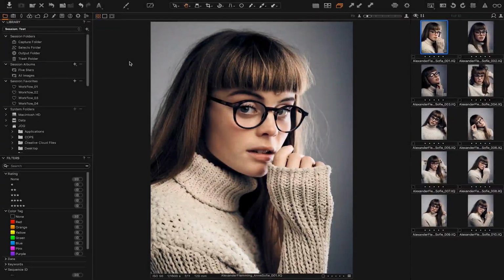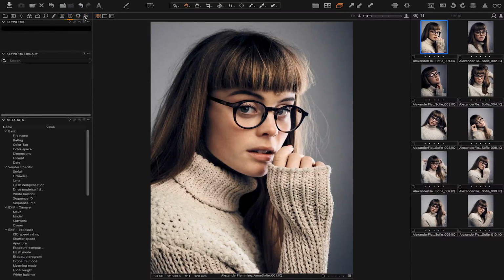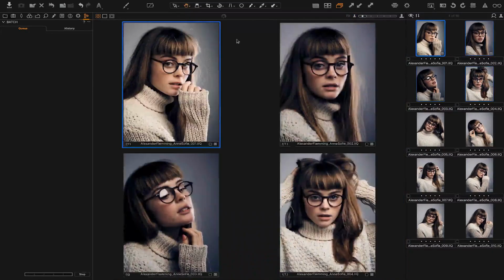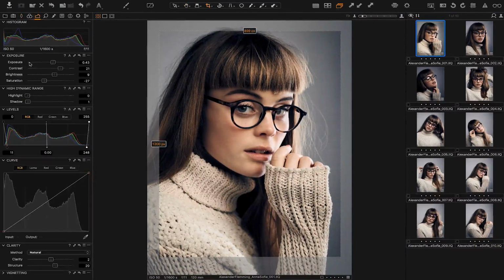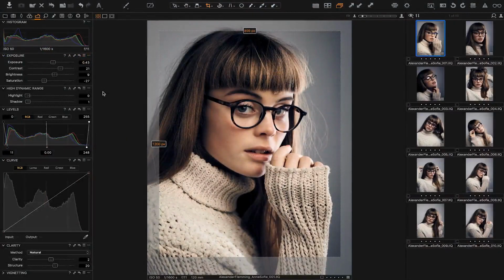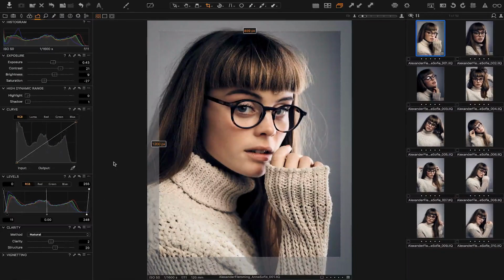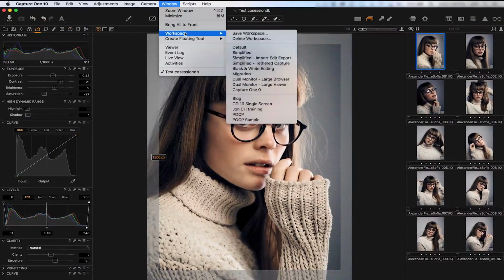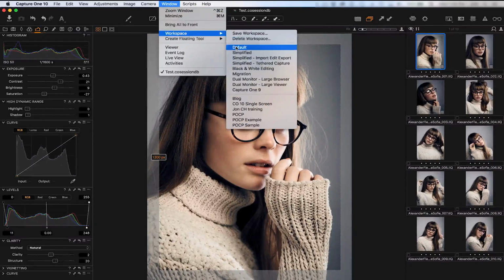Capture One Interface